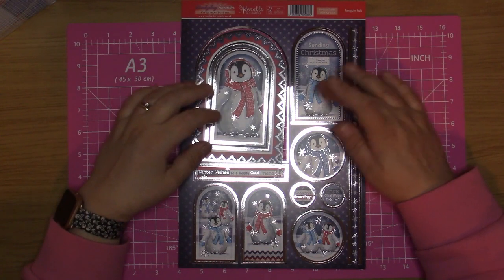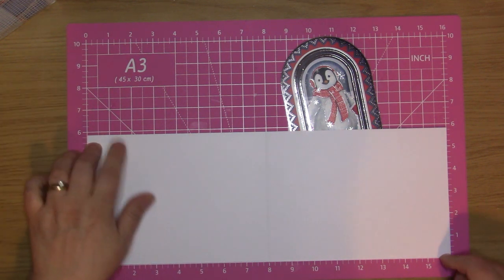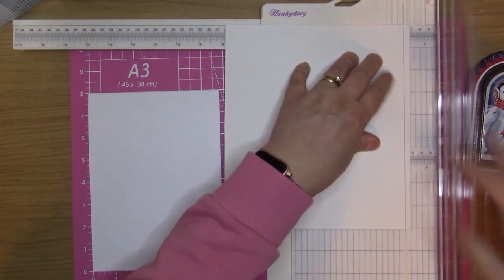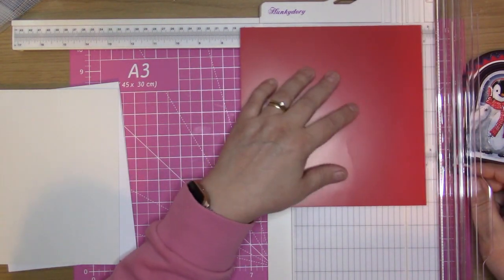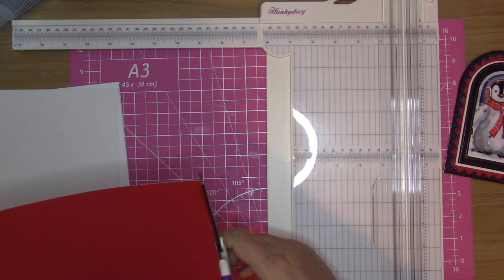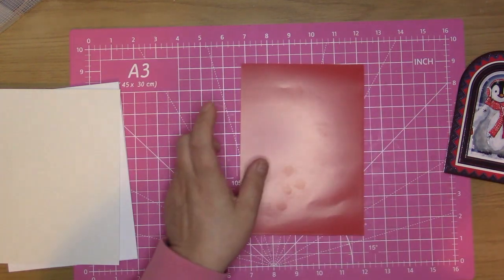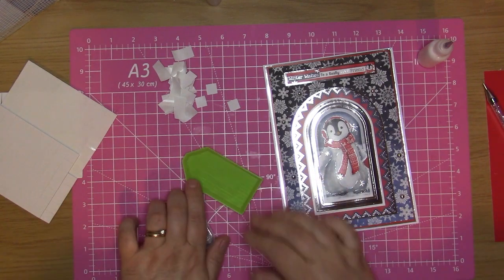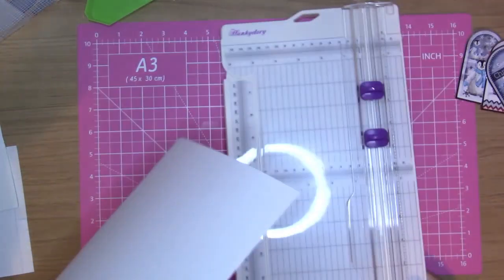Crafting with Hunkydory - Favourite Christmas Toppers - Penquin Pals